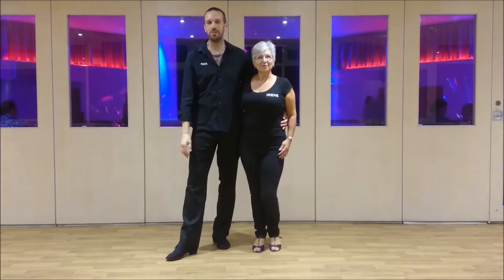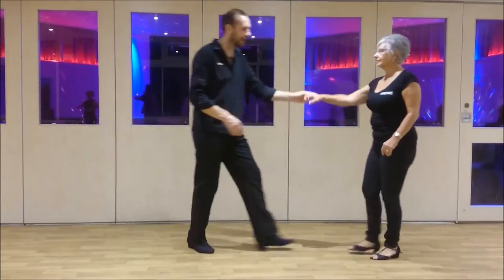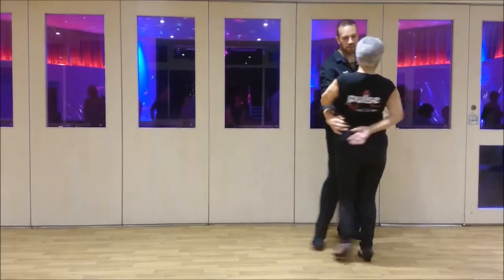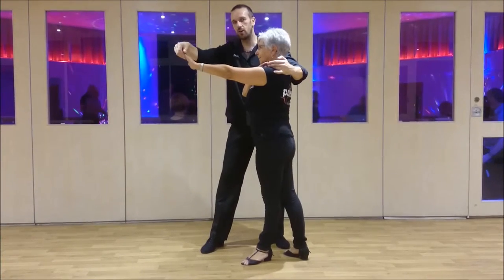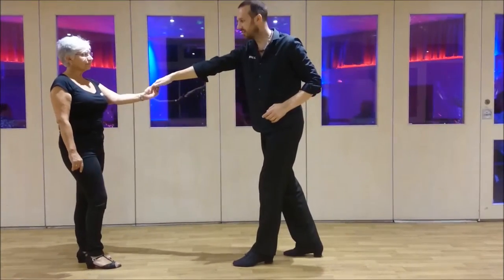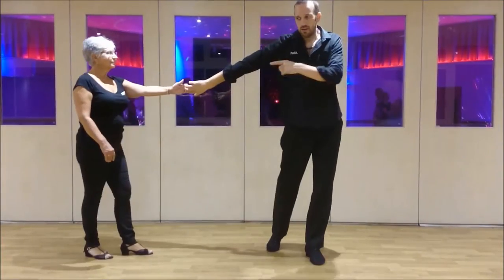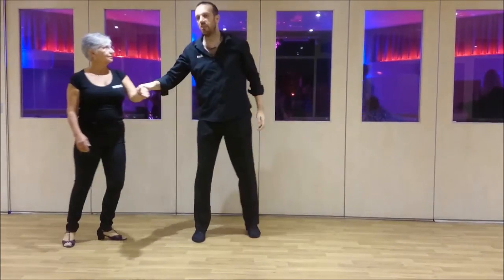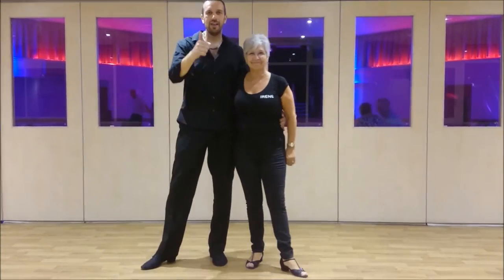Modern Jive - Nottingham - week 39 - 2016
For more info on what we do please visit our

Be awesome and love your dancing :O)